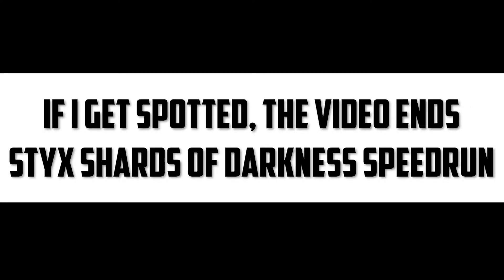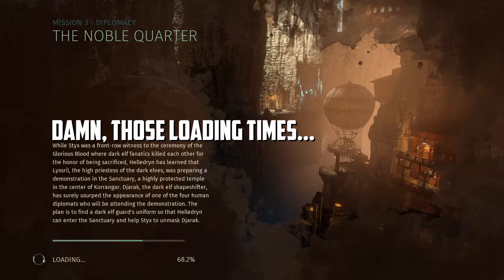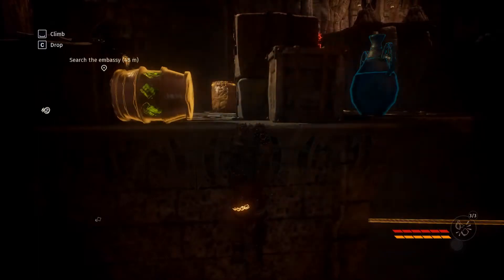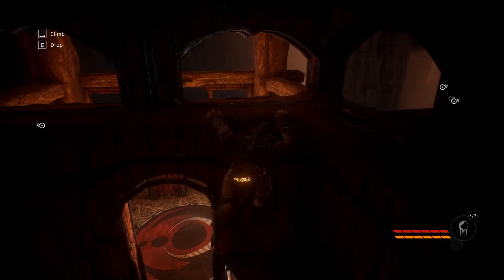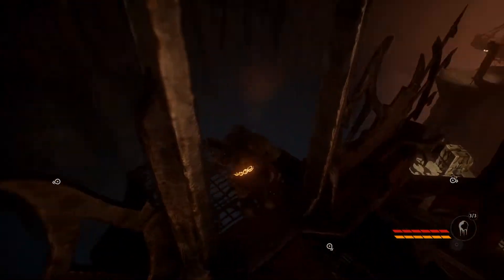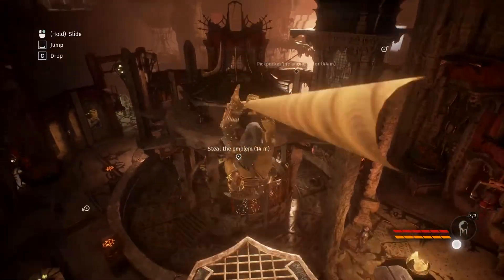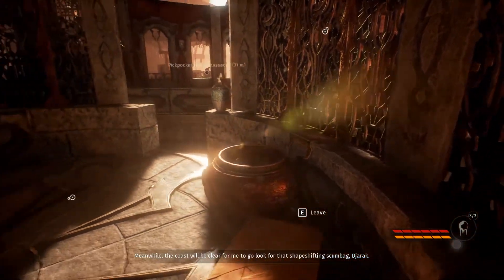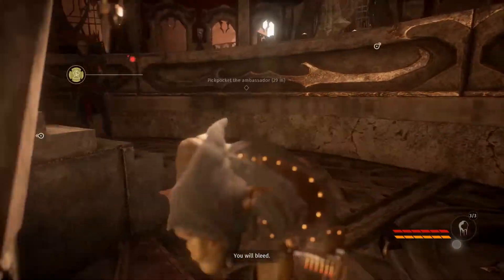If I get spotted, the speedrun ends - Styx Shards of Darkness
Comment a challenge idea and I will try it!